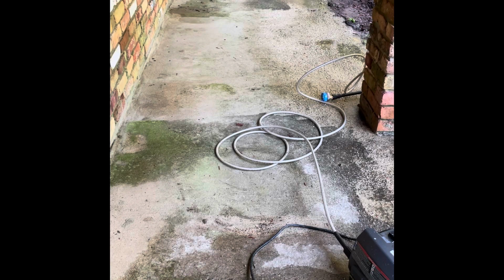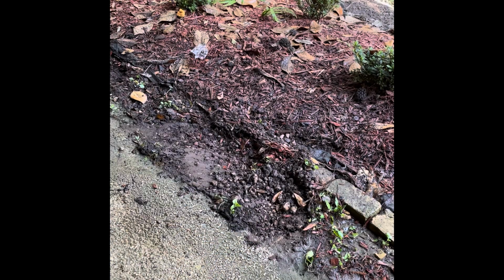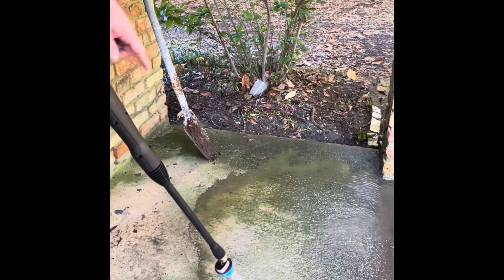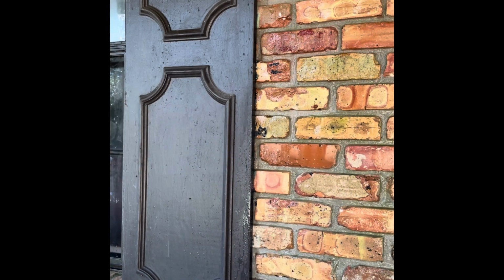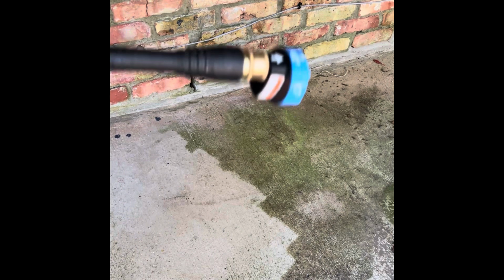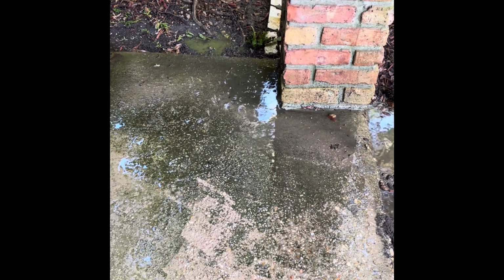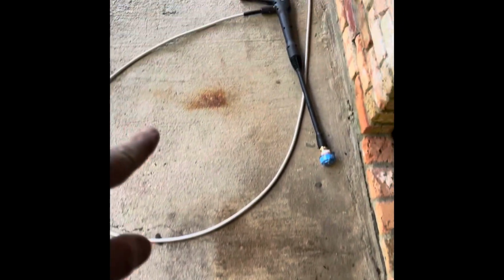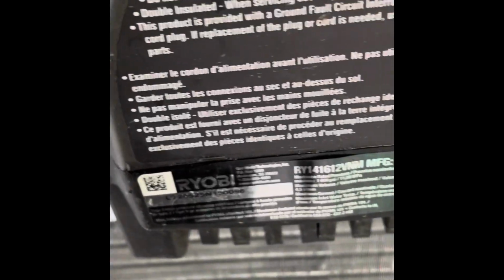The Best Electric Pressure Washer for the Homeowner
Looking for the best electric pressure washer for the home? Look no further! In this video, we'll share our top pick for the best electric pressure washer for the homeowner. Don't wait, check out our top pick for the best electric pressure washer for the home today!
RYOBI 1600 PSI